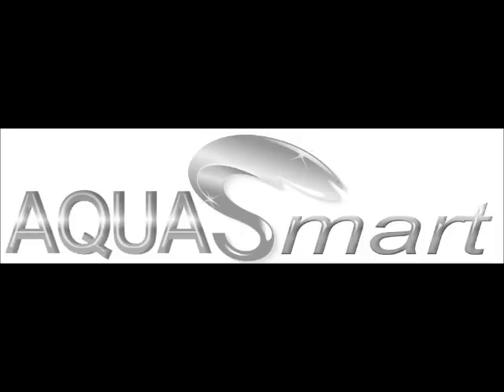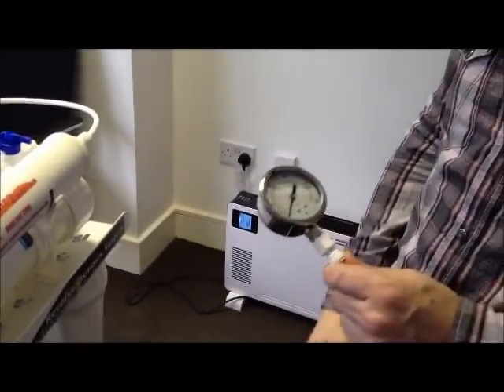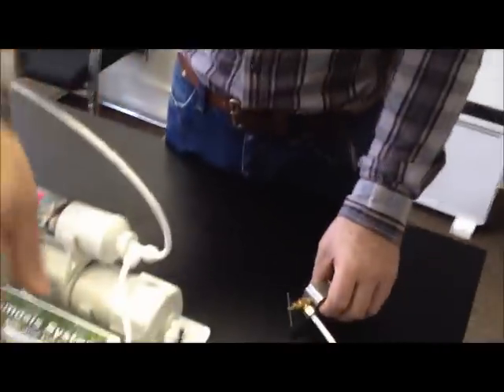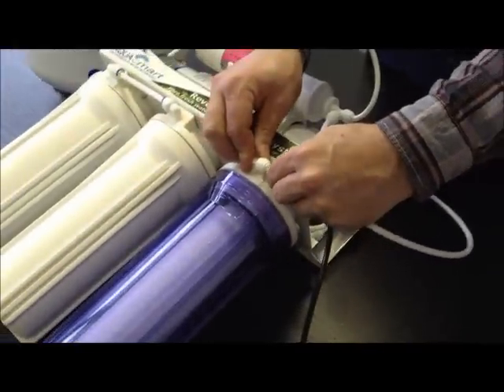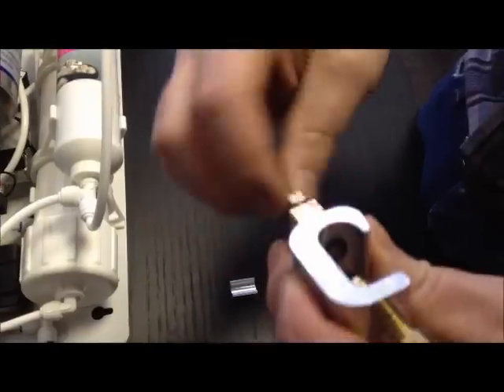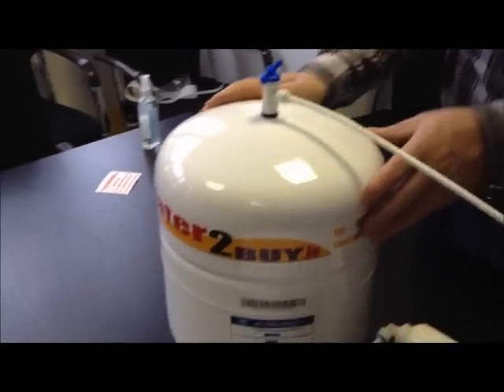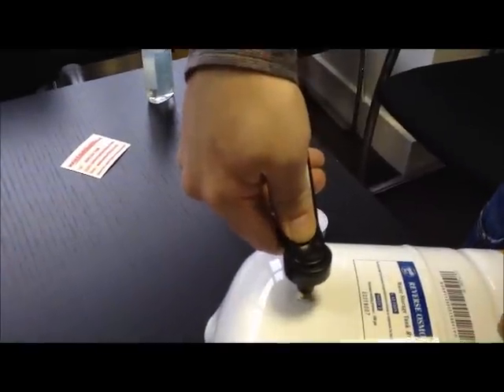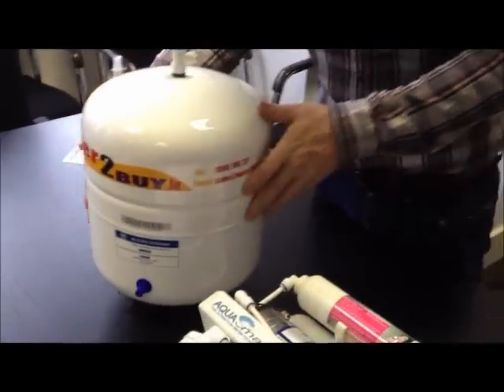Reverse osmosis No water or a poor water flow from your NON-pumped system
Perform these checks if you have no water or a poor supply from your non pumped reverse osmosis system.

Check your water pressure.
You need to have a minimum 30 psi pressure at your water source.
Connect a pressure gauge at your tubing where it enters the first filter and check the water pressure

Check that you have a good water supply entering the first filter.
Close the self-tapping valve, remove the tubing from the first filter, hold the tubing end over a container and open the valve slowly. You should have a good flow on your water.

If you don't have a good flow then you need to remove the self-tapping valve and bore a 3mm hole in the plastic tubing using a drill. In some cases the water pressure can cause the hole bored by the self-tapping valve to close over. If you intend to bore the tubing remember to shut off your mains water.

Next check the pressure in the pressure vessel. You can use any standard car or bicycle pressure gauge. Your pressure should be 8-12 psi.
If your pressure is low then you can use a car or bicycle pump to increase the pressure.